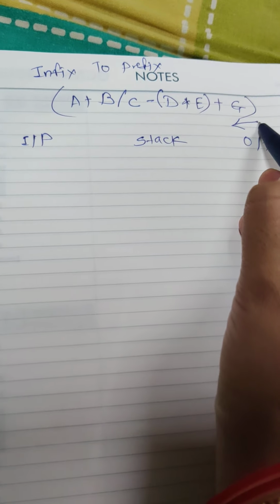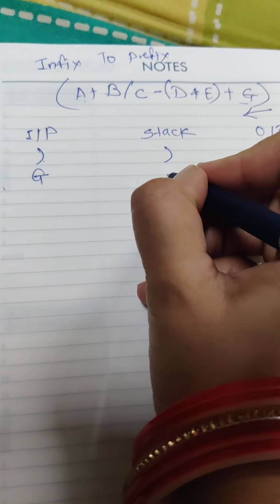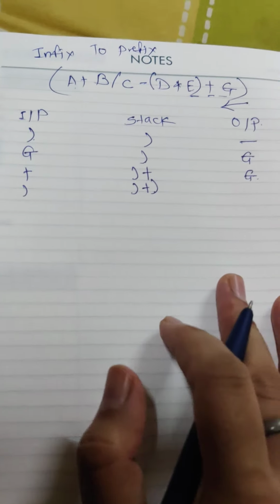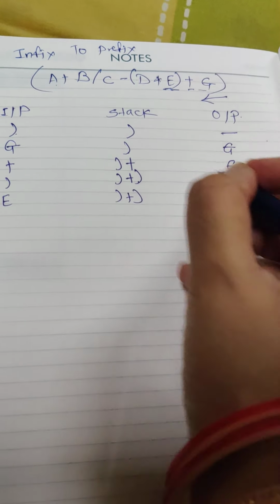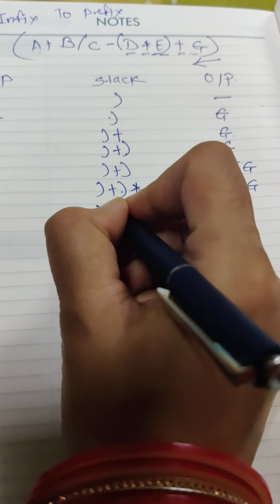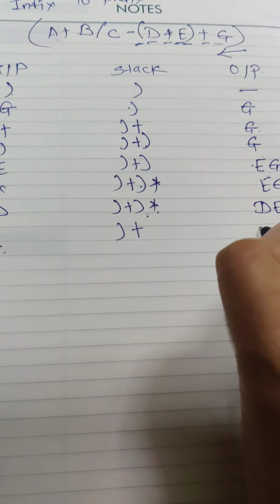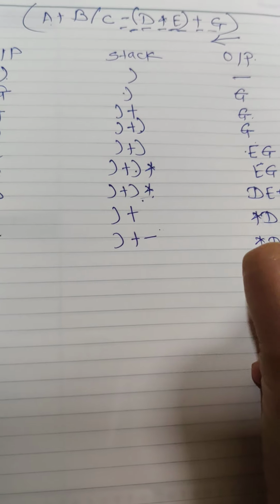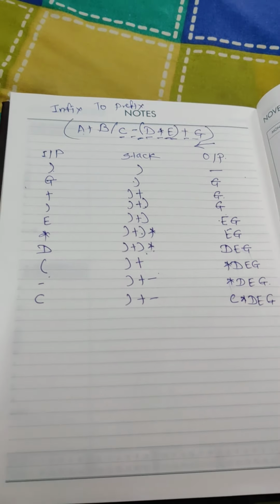DSA- Data Structures and Algorithms-SE CSE-IT- Example of Infix to Prefix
Example of Infix to Prefix